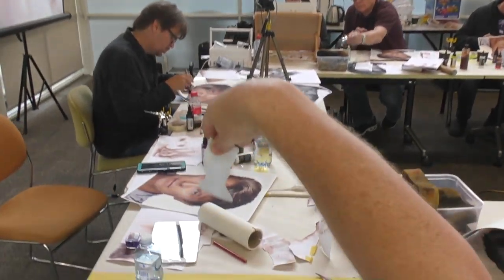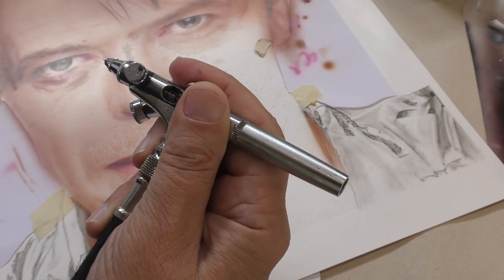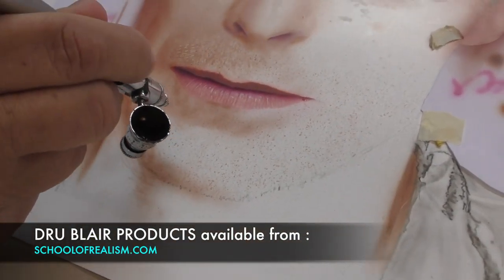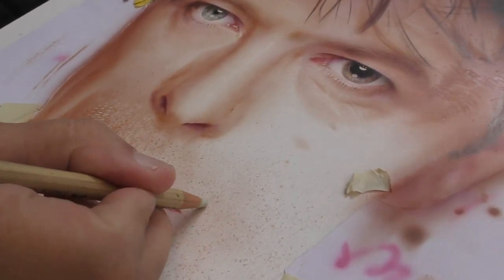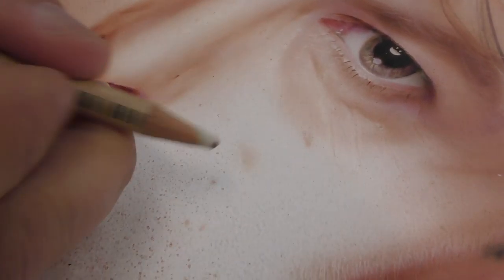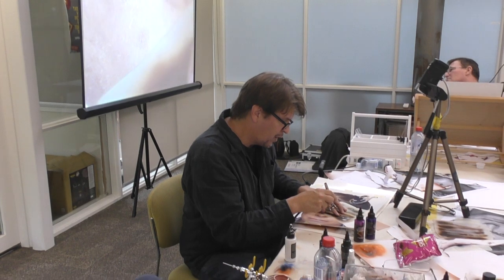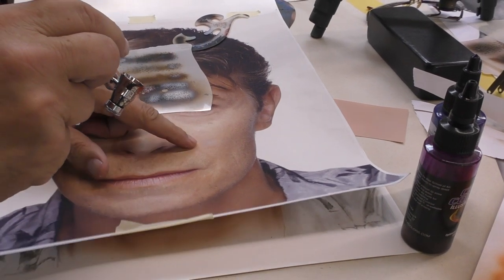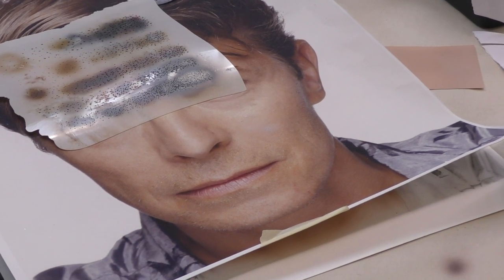Photorealism Portrait Class highlights Day 4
In this video I feature Highlights from Day 4 of the Photorealism Portrait Class.
Watch how Dru Blair runs this David Bowie portrait class and take a look at how students worked on their portrait project during the final day of this class.
This class was held in Melbourne, Victoria Australia in late 2019 we hope that you enjoy taking a sneak peek into how Dru Blair teaches his unique techniques to help students create an amazing photorealism artwork.

- Iwata CM-SB Micron
- Createx Illustration Colors
- Eraser Pencil

Video Chapters :
0:00 - Intro
1:02 - How to correctly hold your airbrush by Dru Blair
2:05 - Dru works on Portrait
3:08 - Erasing Demo
5:07 - Dru Blair texture demo
7:42 - Colour Adjustment tips